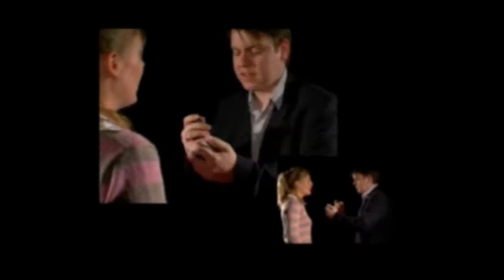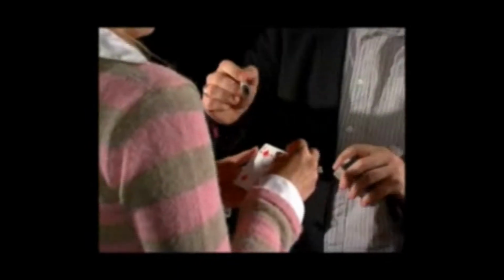casanova concept by steve haynes & big blind media dvd